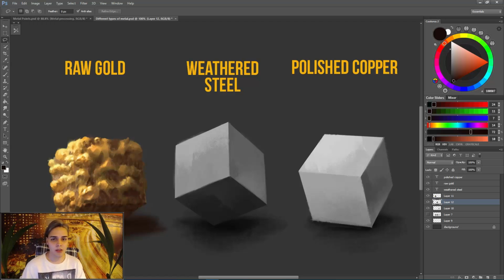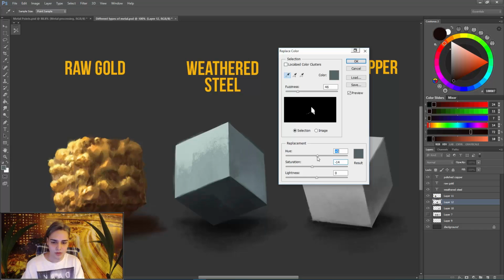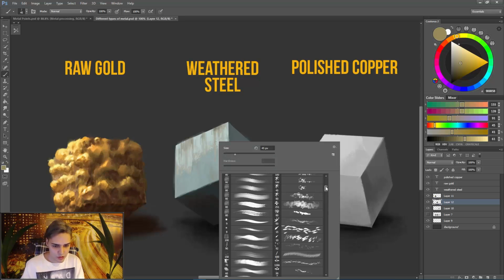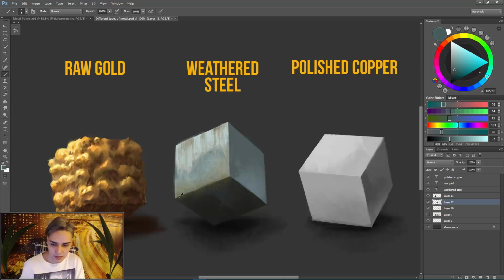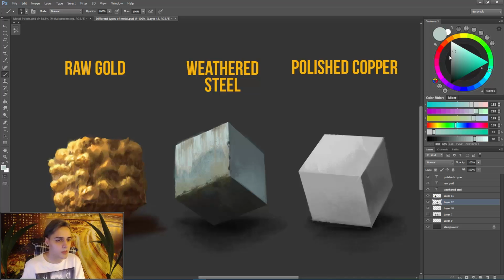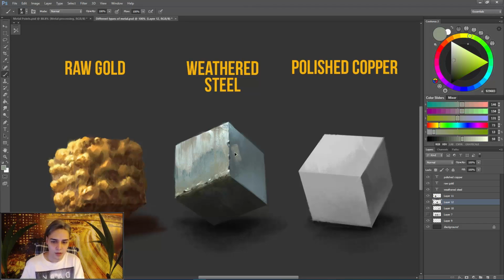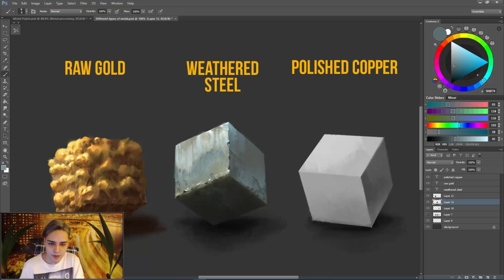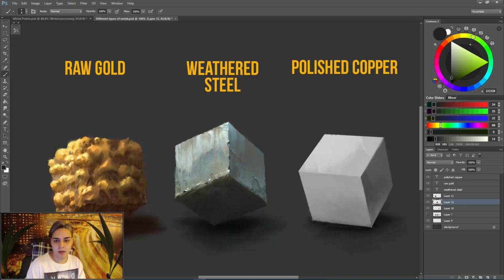Tokkun Academy - Types of metal Part 2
Video by John Silva & Tokkun Group